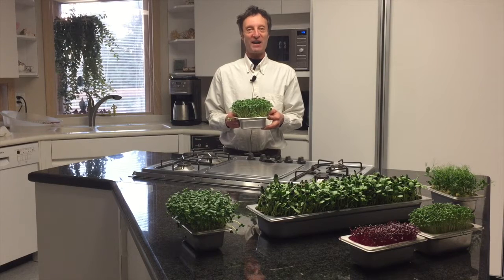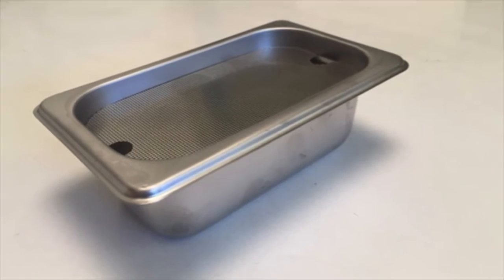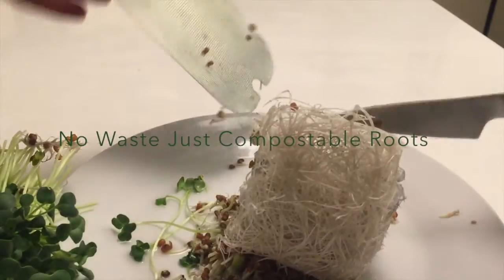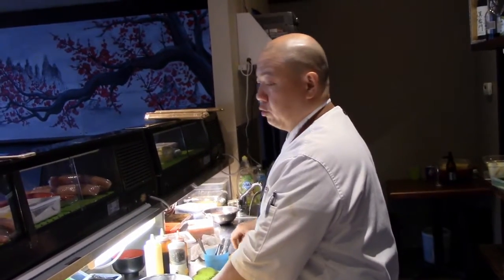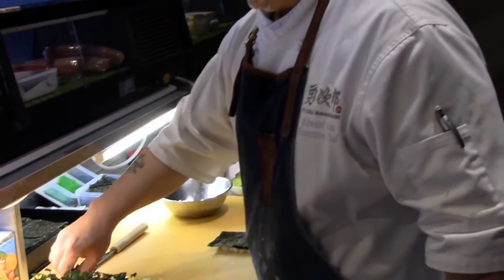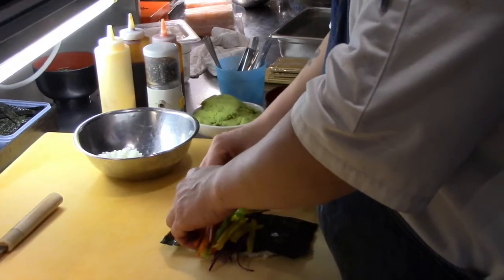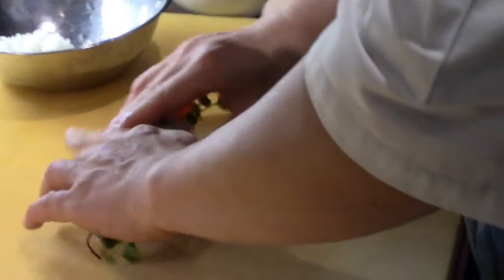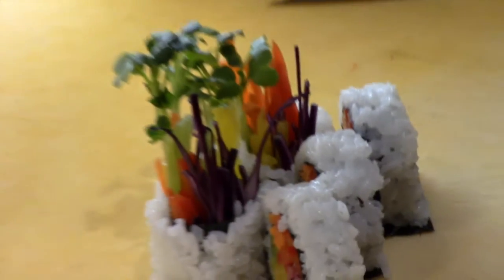microgreen machine full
Overview of the micro green machine including restaurant